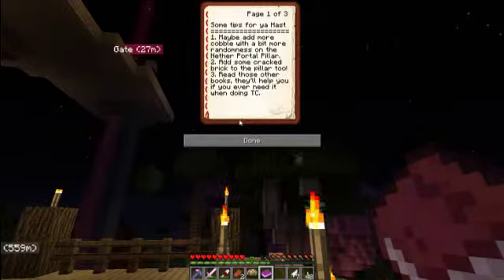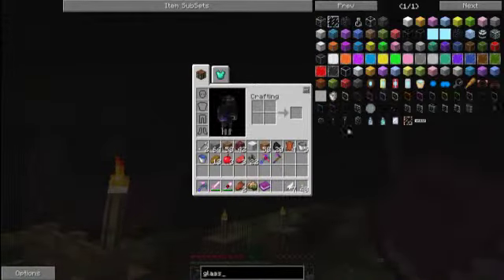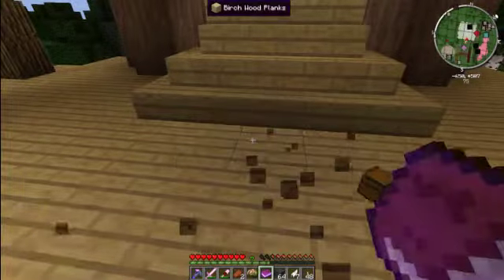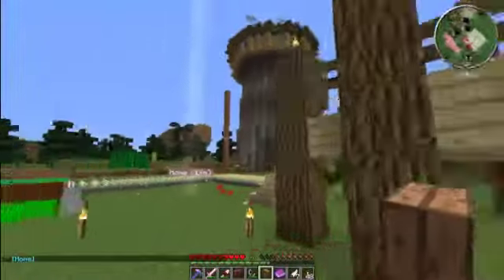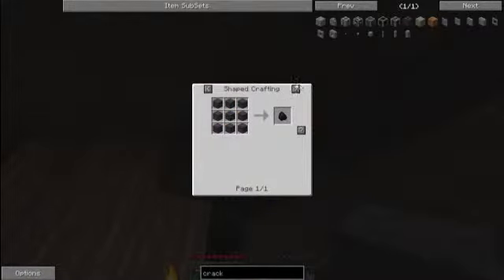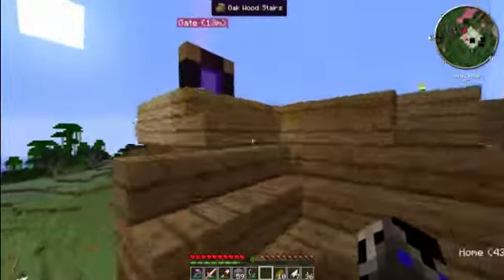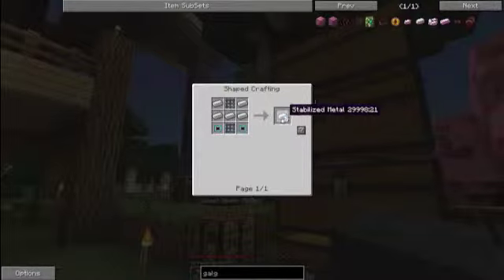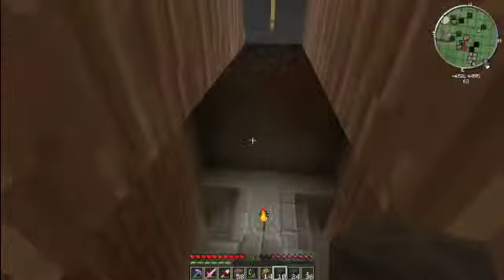FTB: Minecraft: EP 8: A Welcome Gift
This takes place on the FTB: Adventures Free to play server. Modpack Direwolf20 1.5(The new one:)

^Check Him out He has lots of cool Stuff^